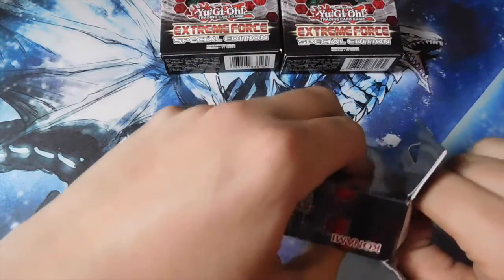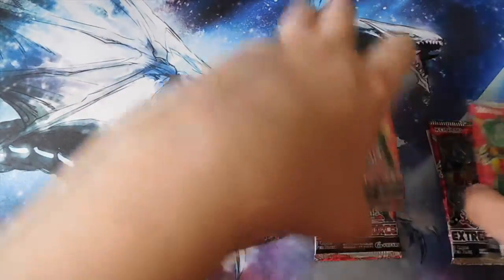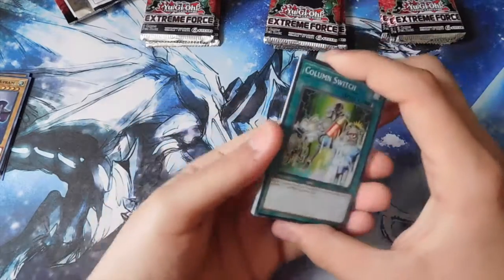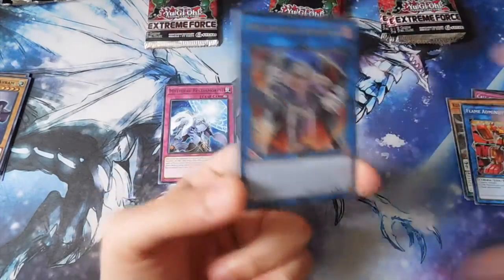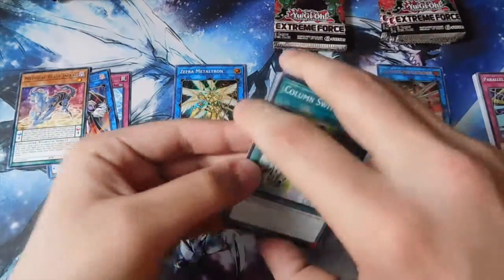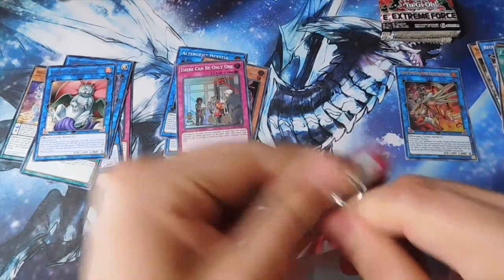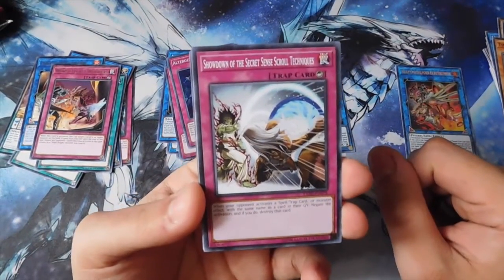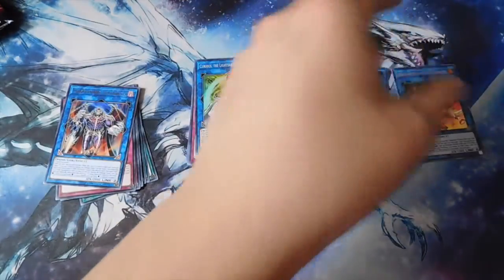Yu-Gi-Oh Extreme Force Special Edition Box Opening | Enter Electrumite!!!